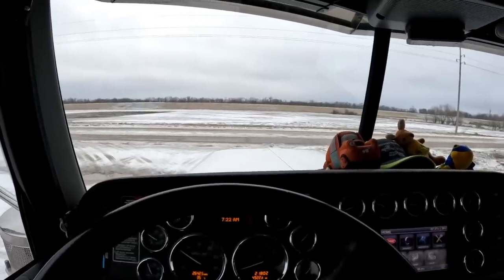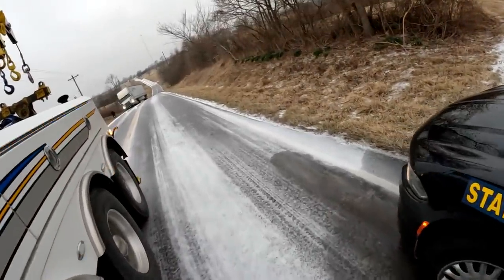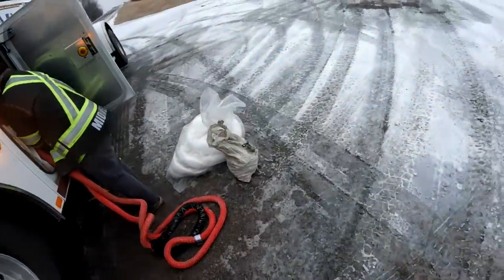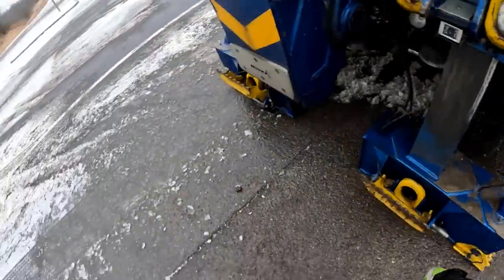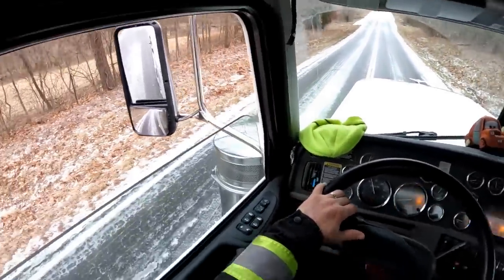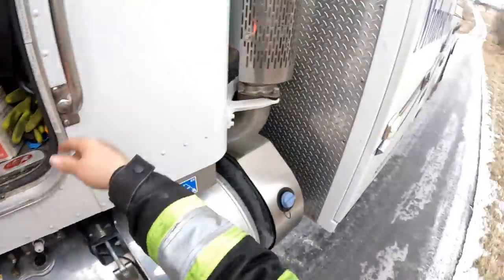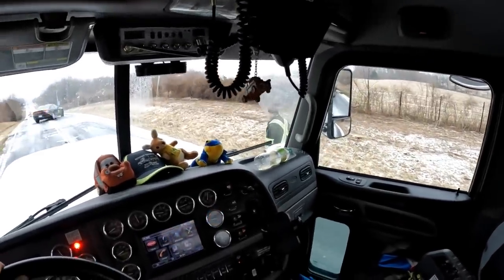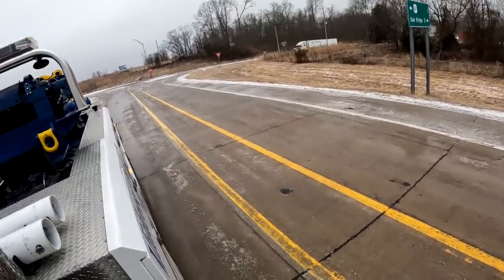First Time Chaining Up the Rotator. Semi Rescued From Ice.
This was late February 2022 during one of the ice events (storms) we had.  And, it was the first time I've ever had to put tire chains, snow shoes, on the Rotator.  I've chained up other trucks we've owned, but, until this job, I've NEVER had to chain the rotator.  The road was just too icy to go down safely to get the angle I needed to recover this semi without it sliding further into the ditch and rolling over.   Everyone is sliding around on this one.   Me, Eli, the Trooper, the trucks...  Icy Road Rescue!

Also, this is the first video with a new intro.   Please let me know if you like it or if you prefer our long-standing intro.  Thanks in advance!!

For special Yankum Rope pricing!!!